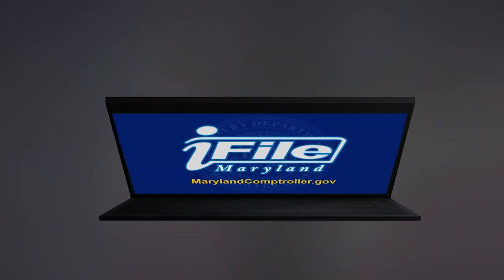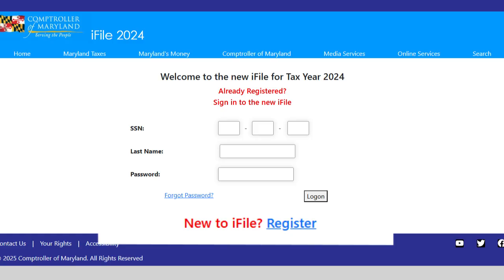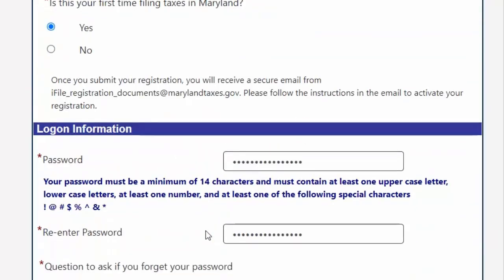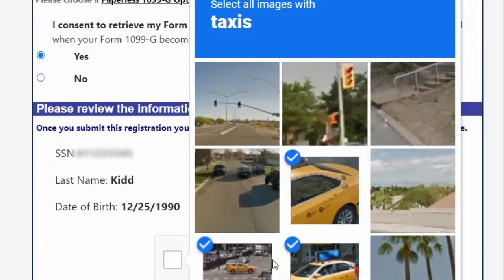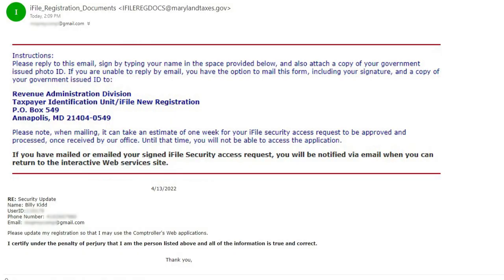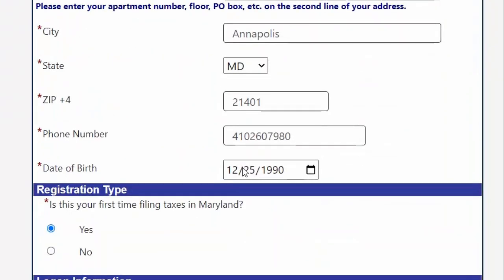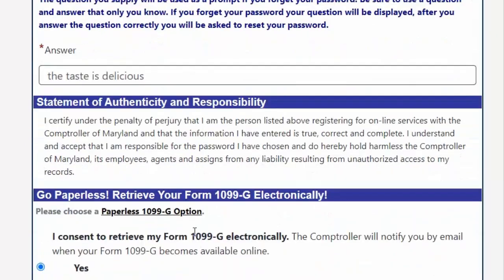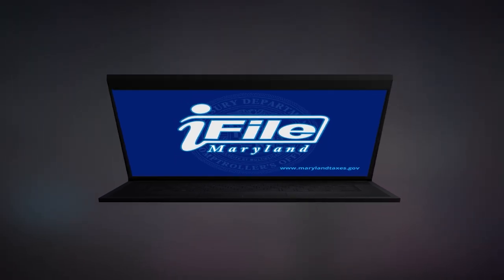iFile Registration Tutorial | 2025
iFile has enhanced security protocols in place for users new to online filing. Watch the video tutorial today and find out just how easy it is to use iFile.